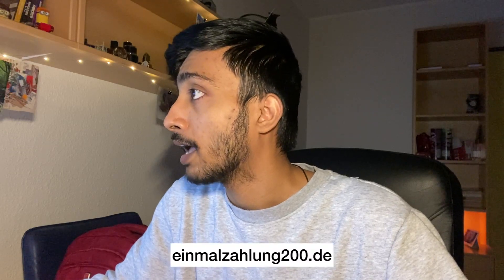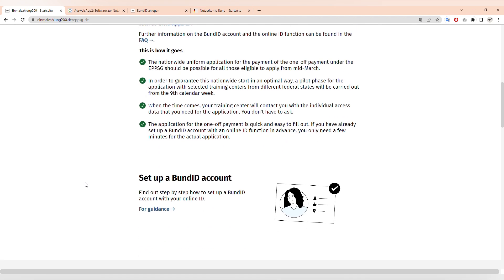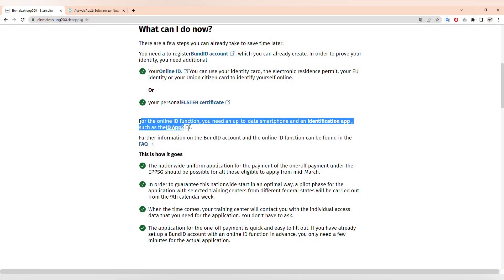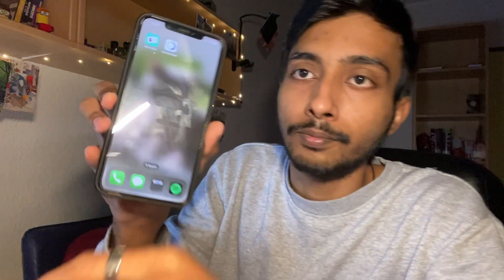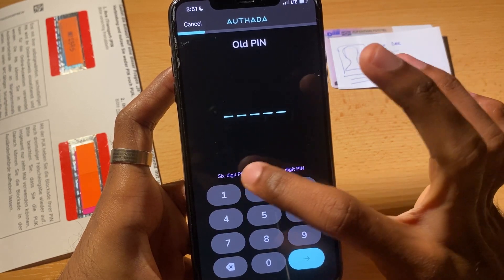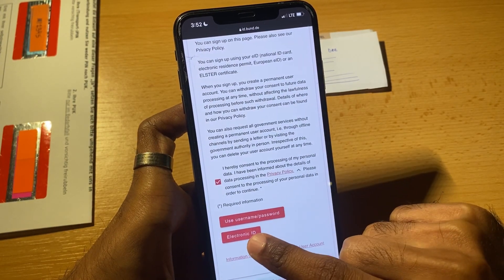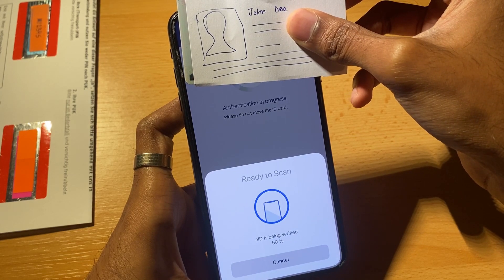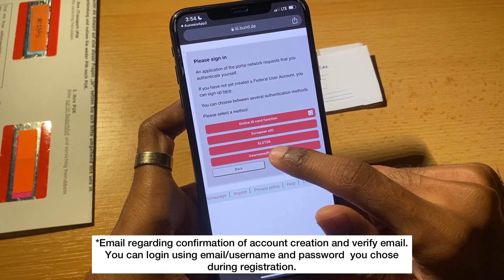Change German Resident Card Transport Pin with NFC | Create BundID | einmalzahlung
This video is about changing your German resident transport pin using NFC enabled smart phone, and also creating Bund ID. This will be required in order to get €200 Student relief from the German government.

Update: You don’t need to use AUTHADA. AusweisApp2 also have an option to change Transport PIN. And this way you only have to install only one application.